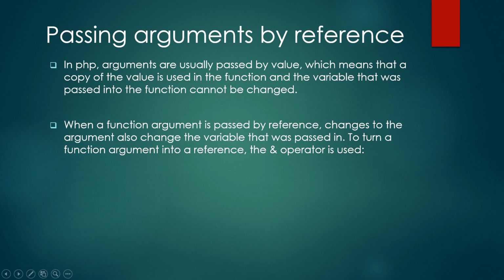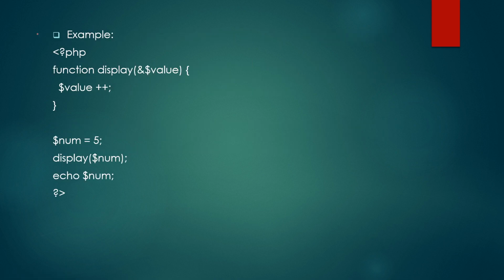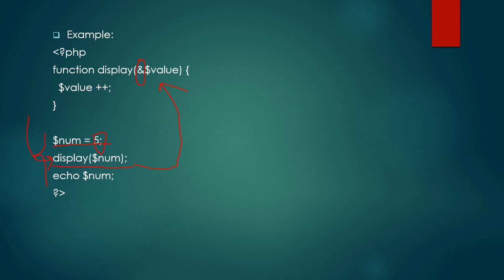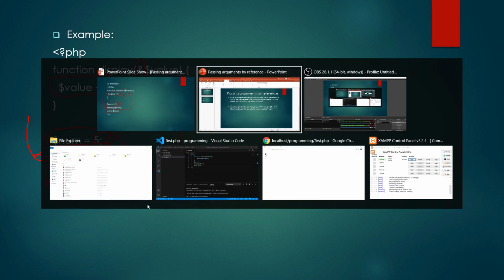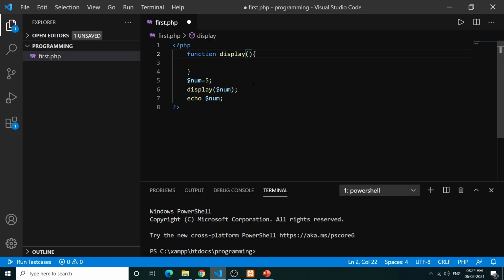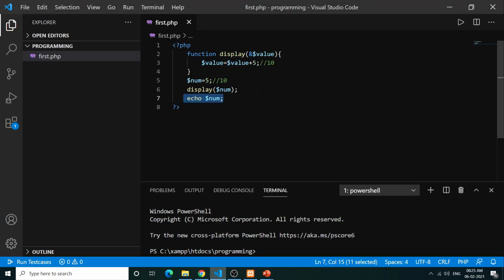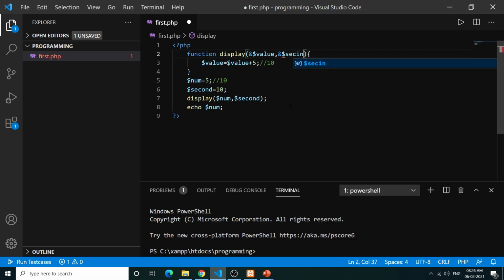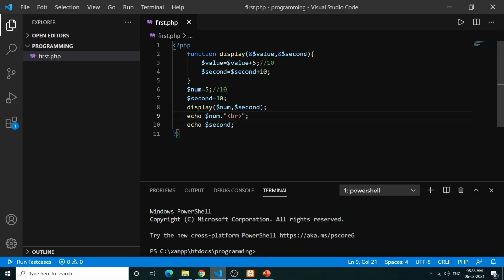How to Pass Arguments by Reference in PHP